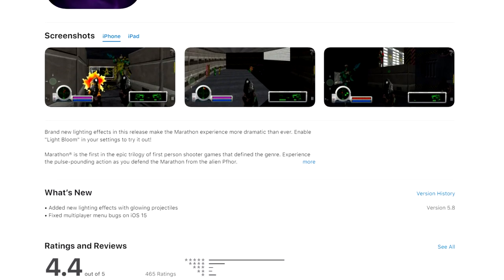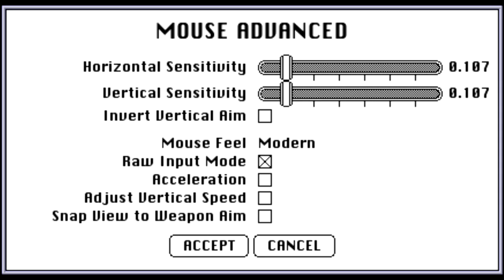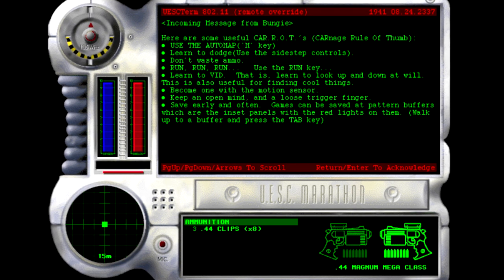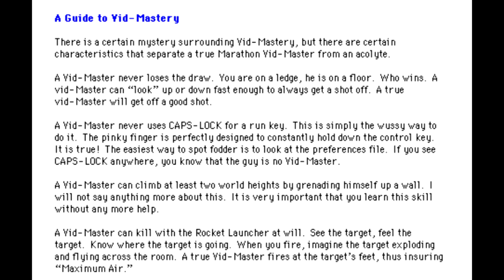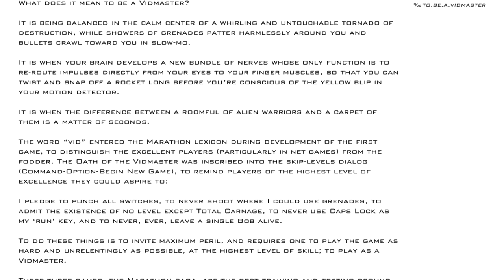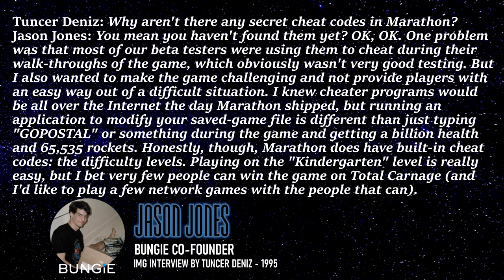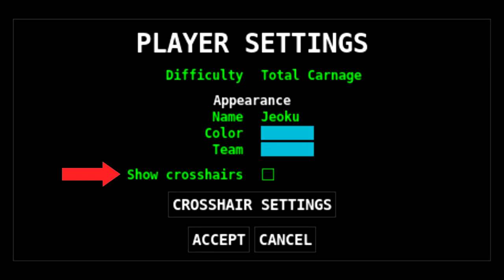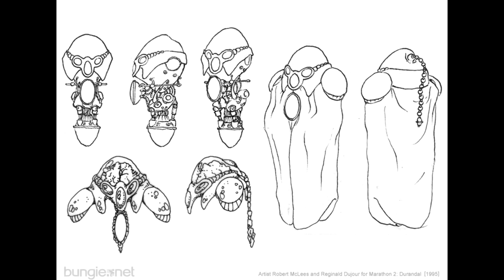Marathon In-depth #2 Playing Marathon Today - Bungie's Marathon Trilogy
This is an In-depth playthrough of the Marathon Trilogy by Bungie and Double Aught. This series goes in depth in lore, strategy, Easter eggs, and other random information about the game. Prepare to understand the story better than you ever have before!

Chapters:
00:00 Intro
00:28 The Various Versions of Marathon
02:51 About Aleph One
03:55 Difficulty Settings
05:13 What is a Vidmaster?
11:48 How do You Cheat in Marathon?
16:14 Aleph One Plugins